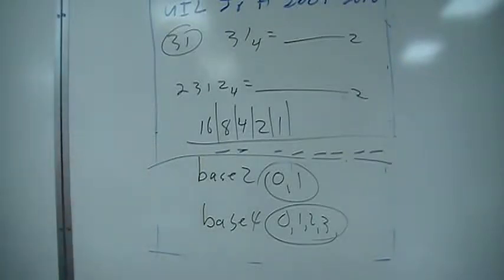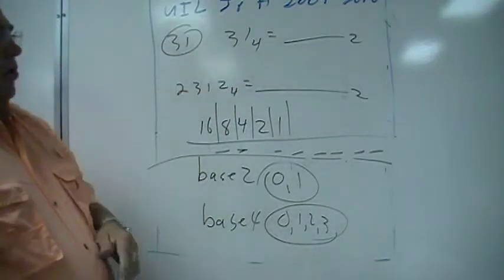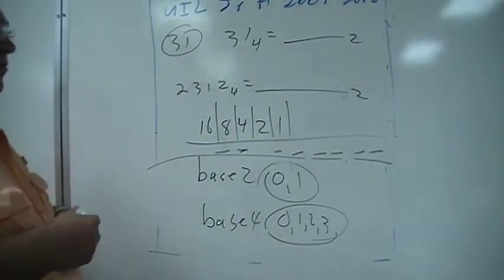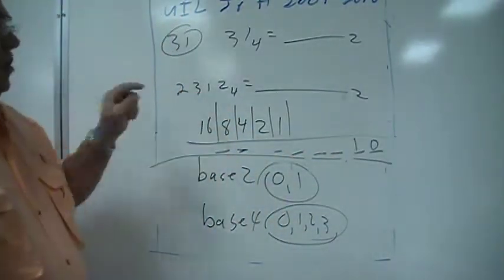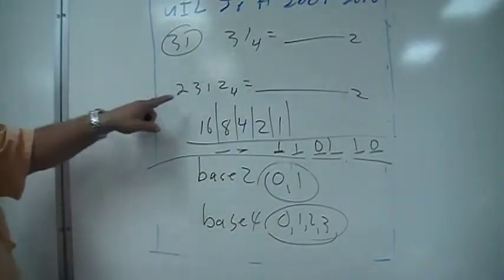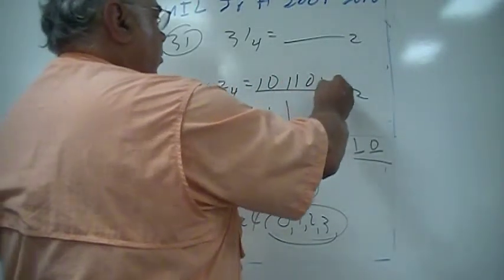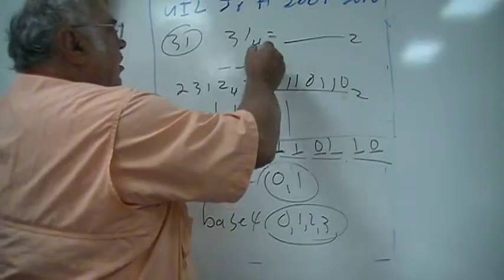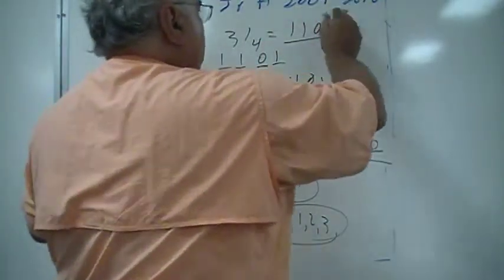Prob 31 2009-2010 uil jr hi test B TX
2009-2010 uil jr hi test B TX